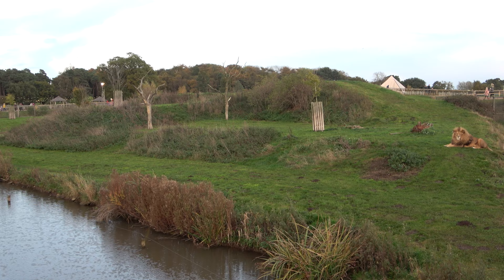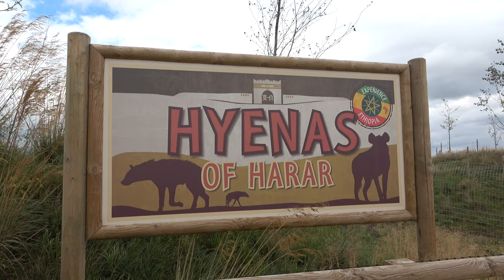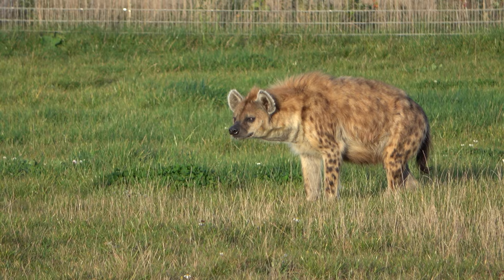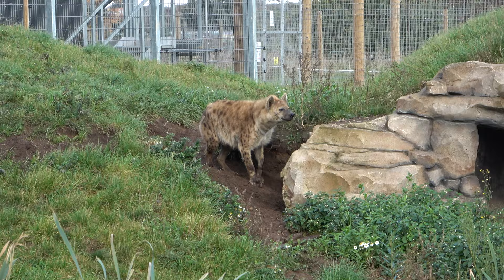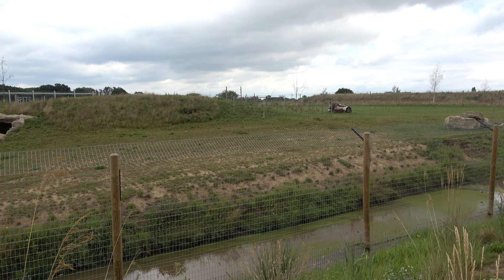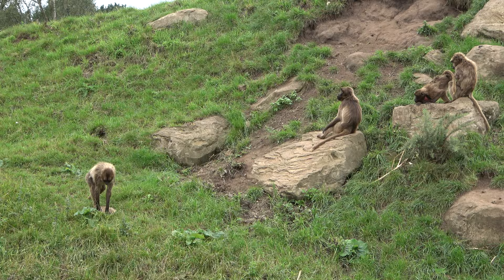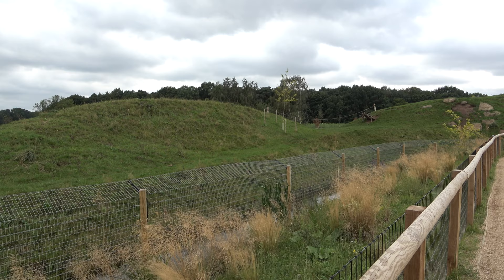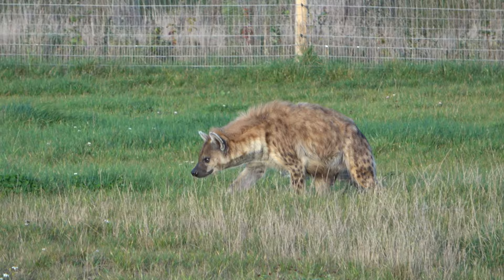Tour of Experience Ethiopia at Yorkshire Wildlife Park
Welcome back to another episode of Zoo Exhibit Tours!

Today I am back at Yorkshire Wildlife Park and I'm going to be touring one of its brand new exhibits: Experience Ethiopia. This African themed attraction opened earlier this year along with the Himalyan Pass exhibit (which I toured last month).

I am sure that some of you know about the hyena pups that have recently been born at Yorkshire Wildlife Park. When I visited I was very lucky to get some photos and videos of them which can be viewed in this video!